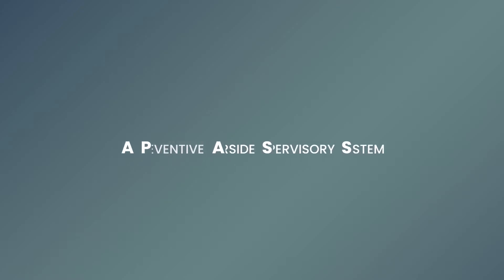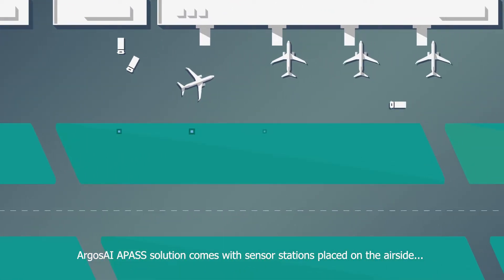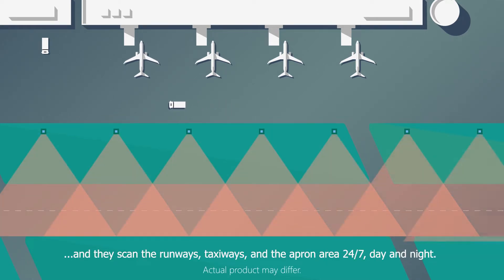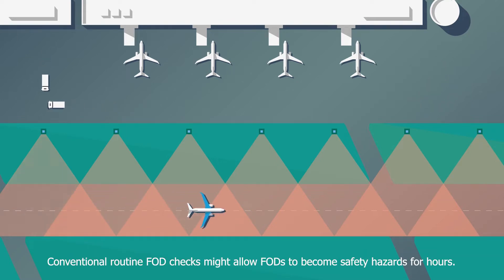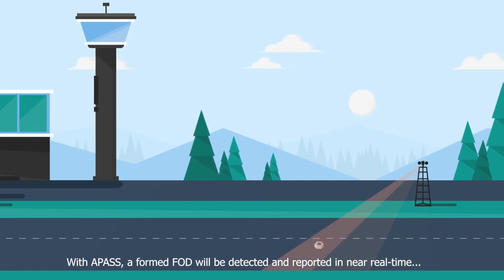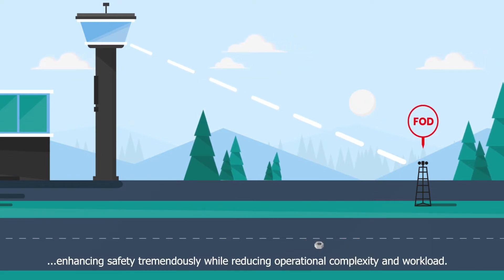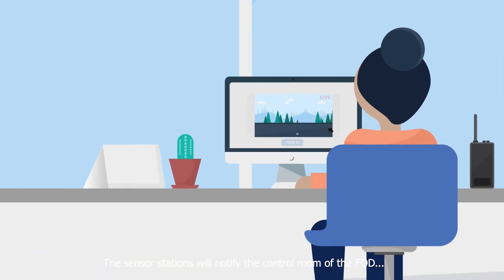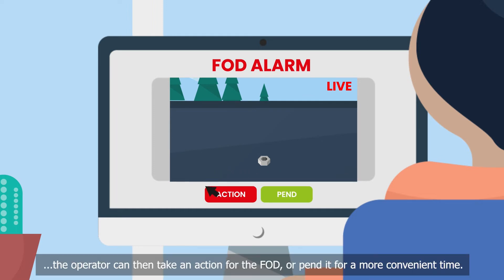ArgosAI Solution Animation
ArgosAI develops innovative technologies to automate ground operations at airports. ArgosAI’s portfolio of computer vision and artificial intelligence-based technologies enable airports to accelerate their digital transformation as they manage one of the world’s most complex and safety-critical operations.